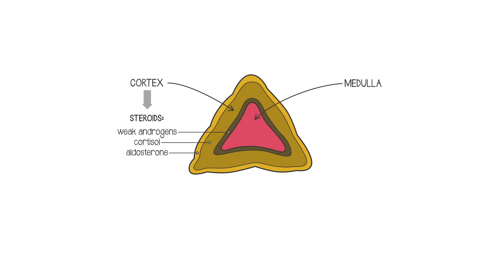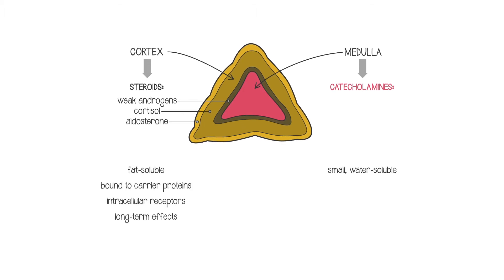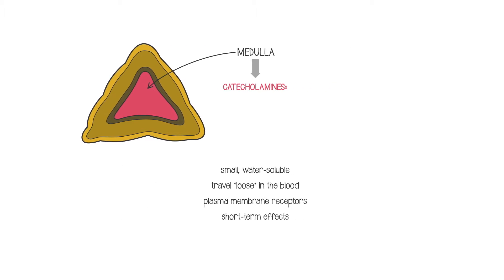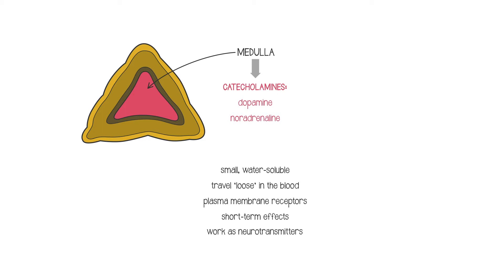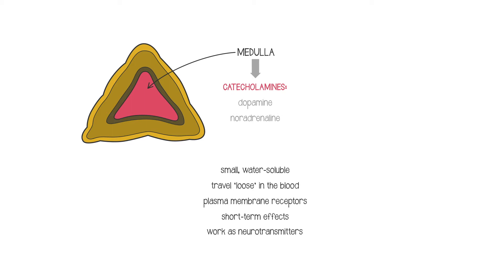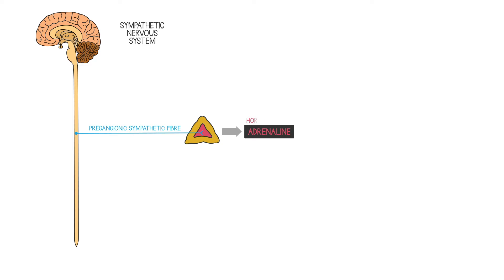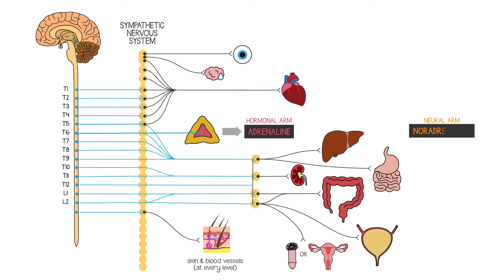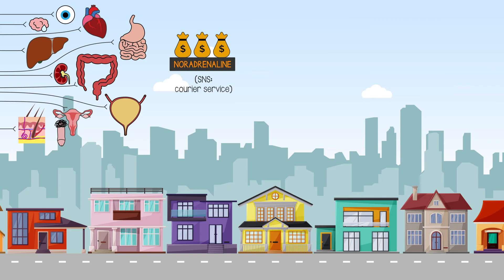5.7 Endocrine: Hormones of the Adrenal Medulla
- Characteristics of catecholamines
- Dopamine, Noradrenaline (Norepinephrine), Adrenaline (Epinephrine)
- Sympathetic Nervous System
- Comparison of the Hormonal and Neural Arms
- Relative concentrations, specificity of effect, half life